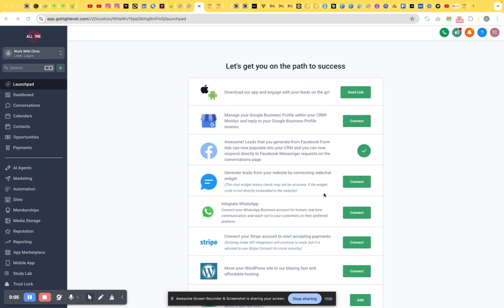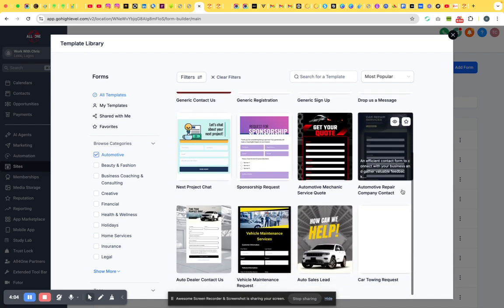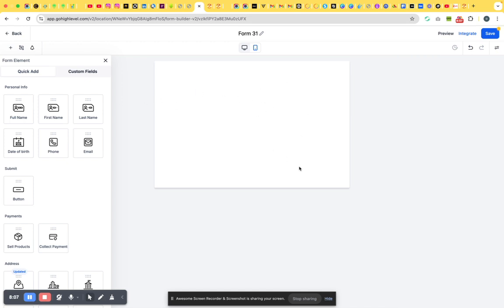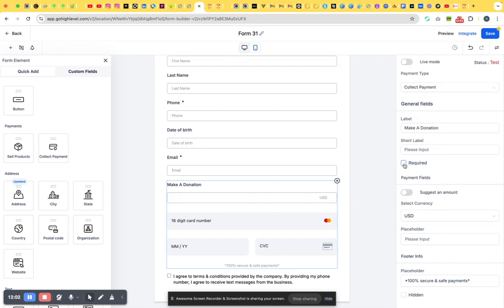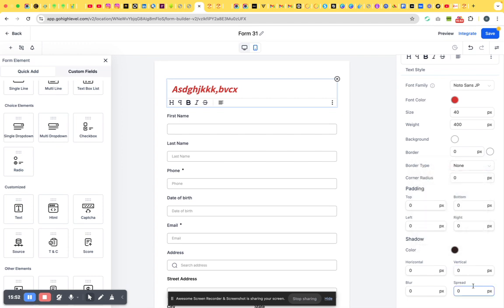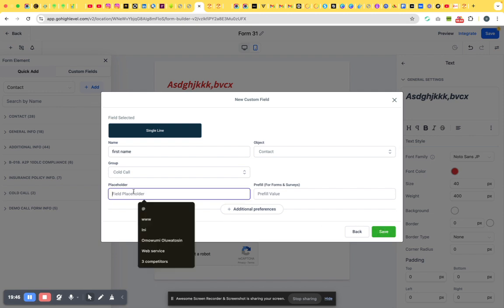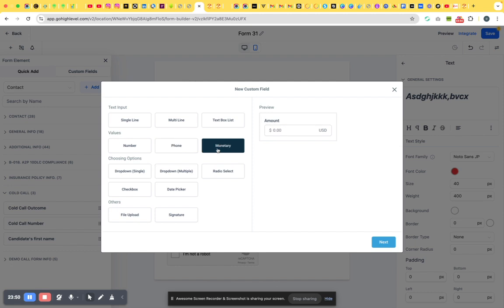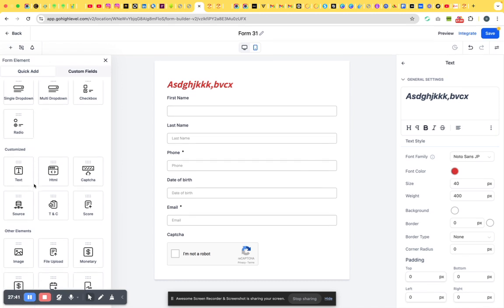Get More Leads With Gohighlevel Form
Learn how to create forms and surveys in GoHighLevel to generate more leads for your business! This masterclass will teach you GoHighLevel Form and Survey design principles for websites and funnels and optimization strategies to help you capture valuable customer information and grow your business/agency!